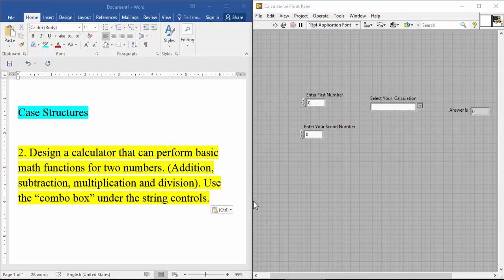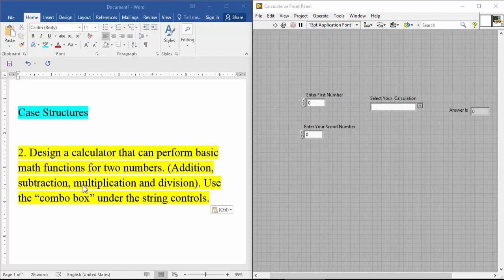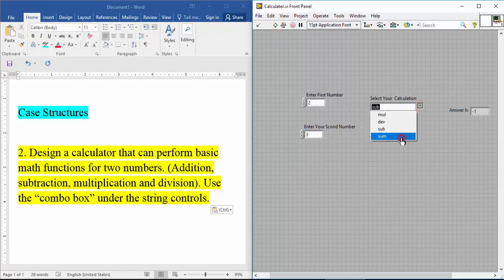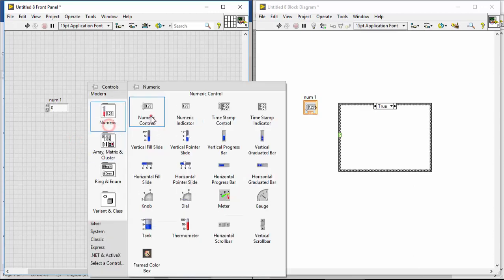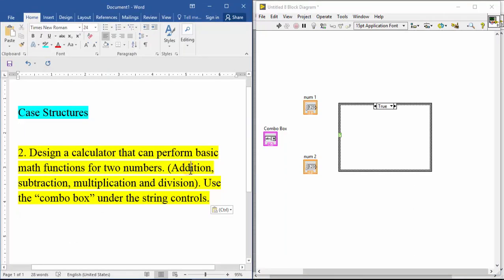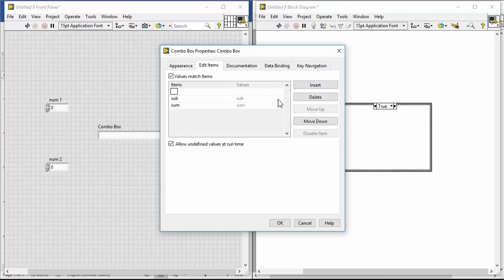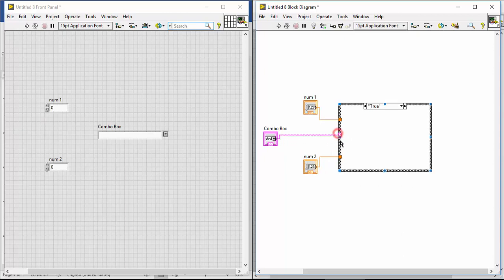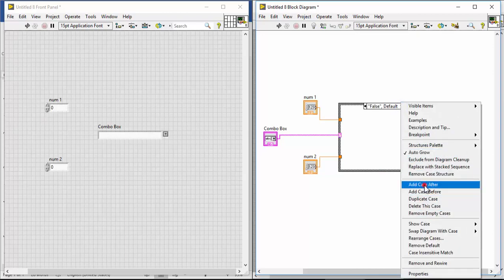Lab view Sinhala tutorial 14 Design a calculator basic math functions - combo box සිංහල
Design a calculator that can perform basic math functions for two numbers. (Addition, subtraction, multiplication and division). Use the “combo box” under the string controls.